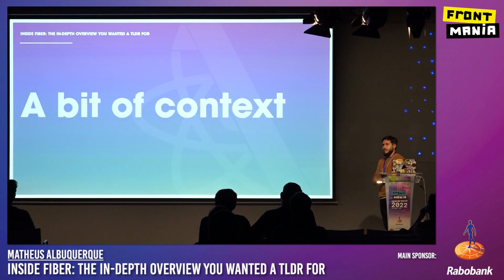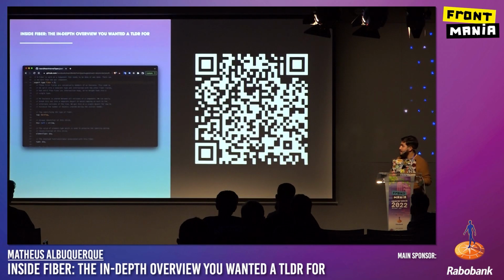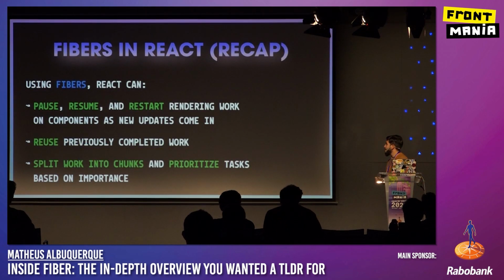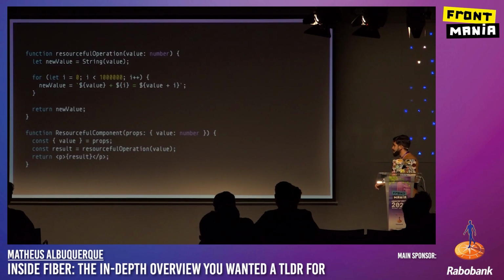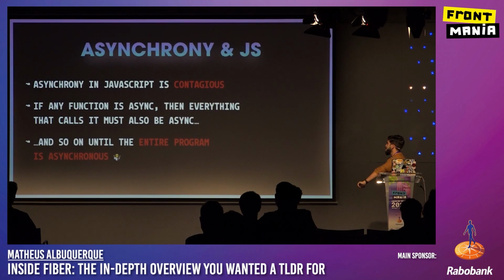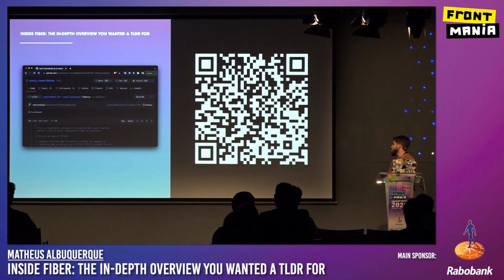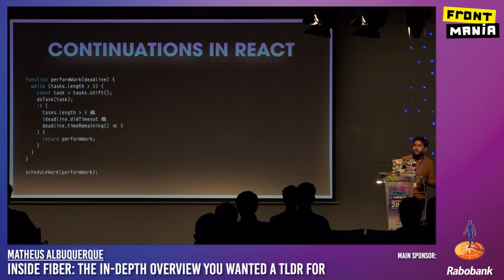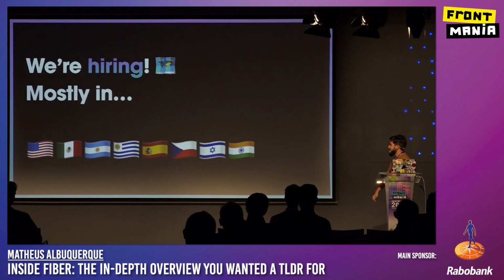Frontmania 2022: Matheus Albuquerque - Inside Fiber: the in-depth overview you wanted a TLDR for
We'll have an in-depth overview of the important concepts behind reconciliation and React Fiber. Then, we'll explore how React uses this algorithm and go through a few magic words we hear a lot, like coroutines, continuations, generators, and algebraic effects—and see how they all relate to React.